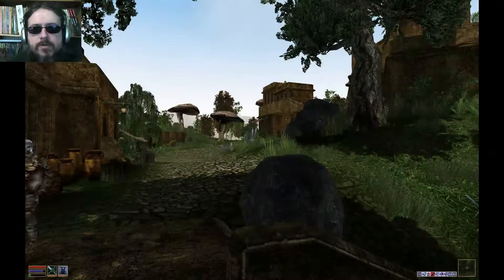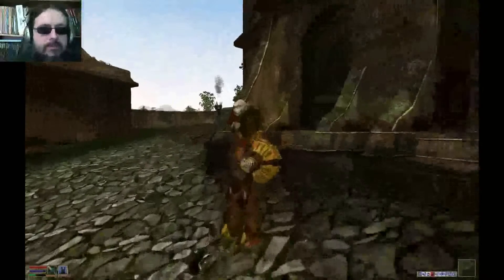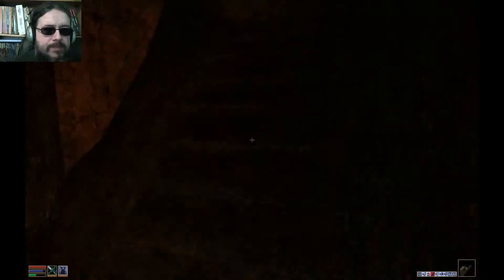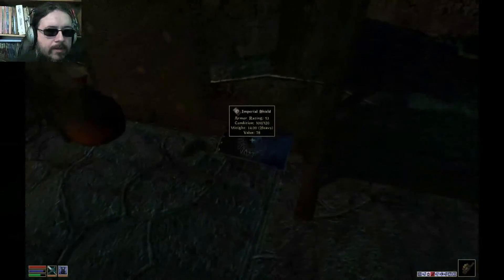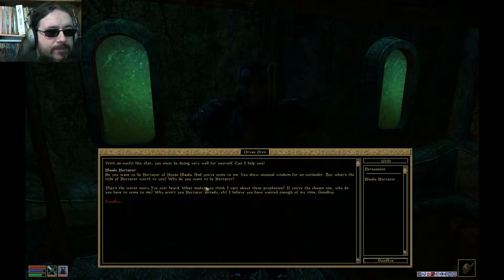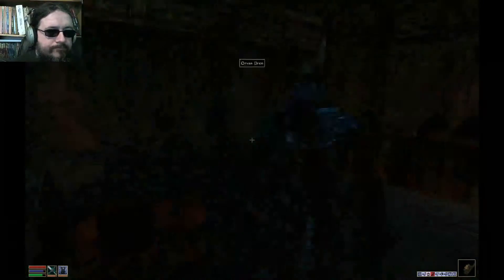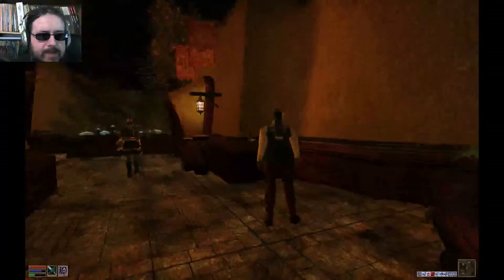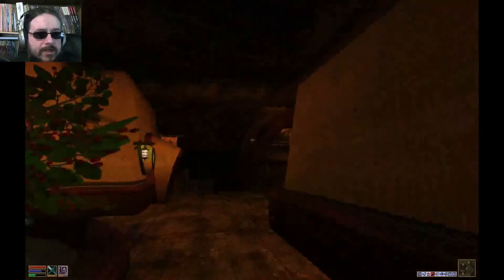Becoming Hlaalu Hortator | TES Morrowind 57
Becoming the Hlaalu Hortator.

Castle Dungeon Underground (free videogame loop)
Riley Marengo